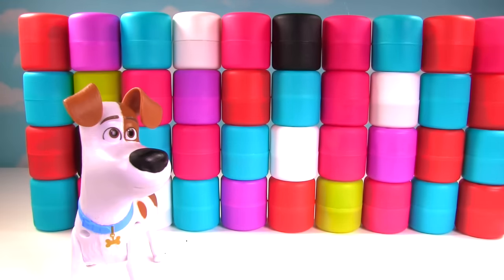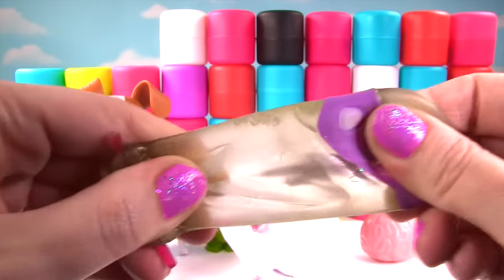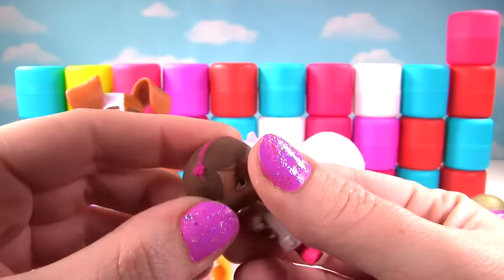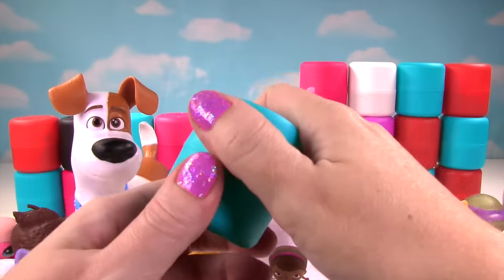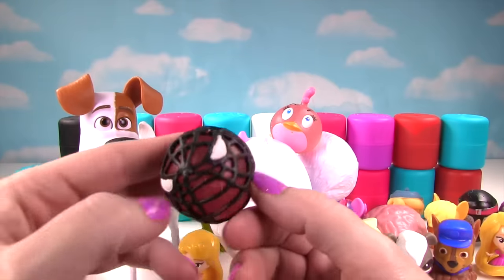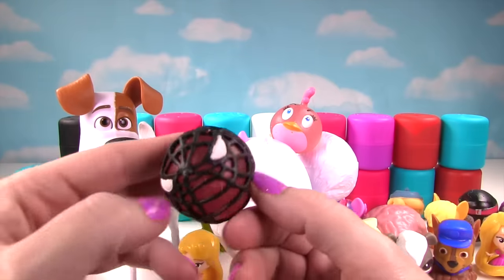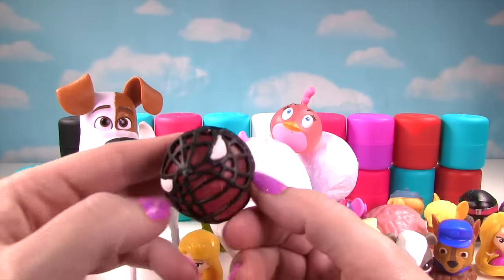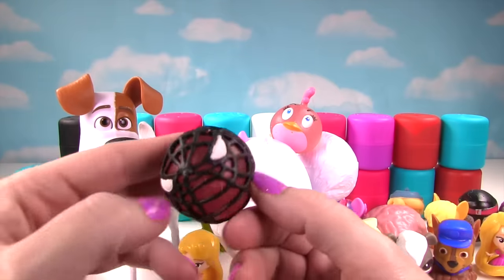HUGE 40 Mystery Mashems and Fashems Show